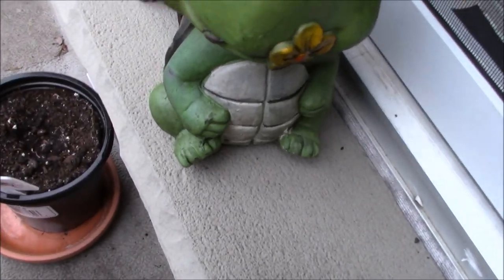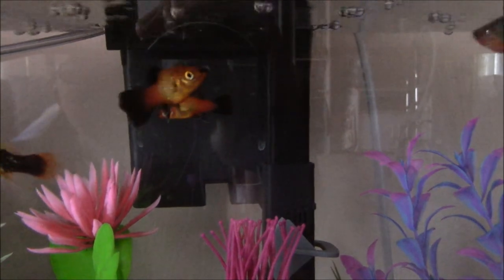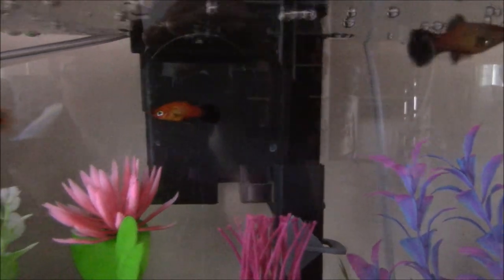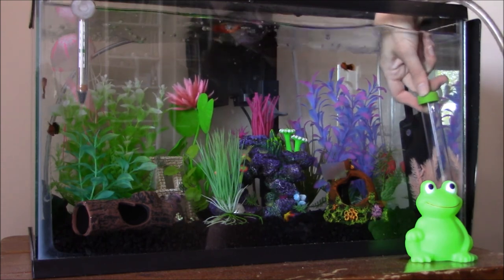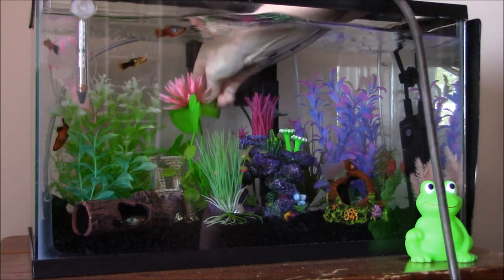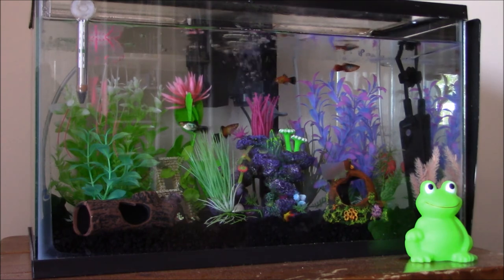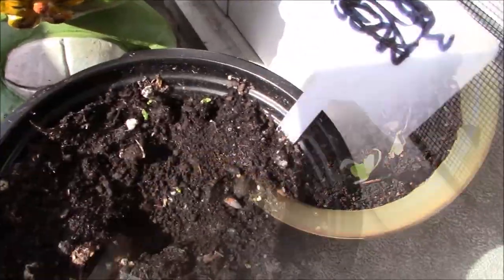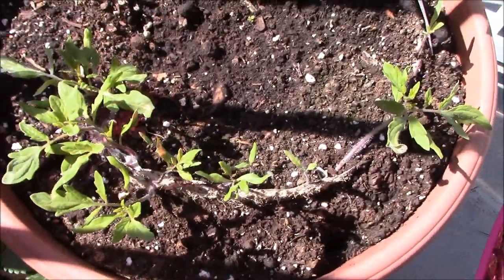Balcony container gardening - PART 2 - Pet Fish Gardeners for My Rosacea Diet | Rosy JulieBC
This is part 2 on my series about balcony container gardening veggies that will suit my rosacea diet. Here's how I use my pet fish to keep my garden natural and mostly organic.